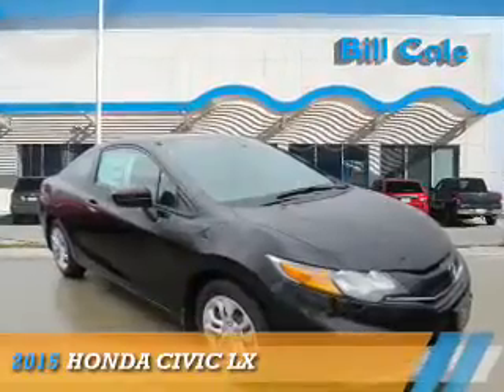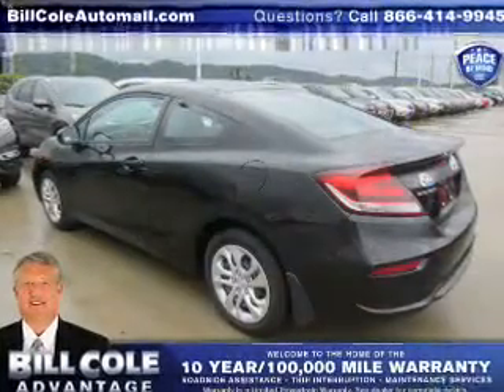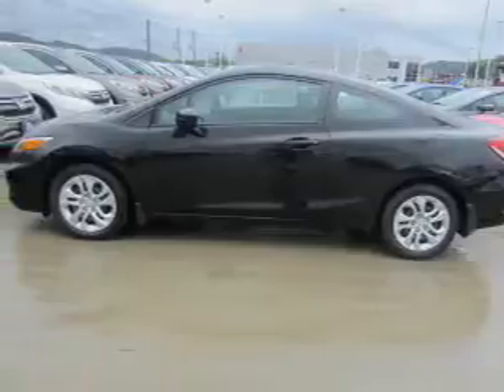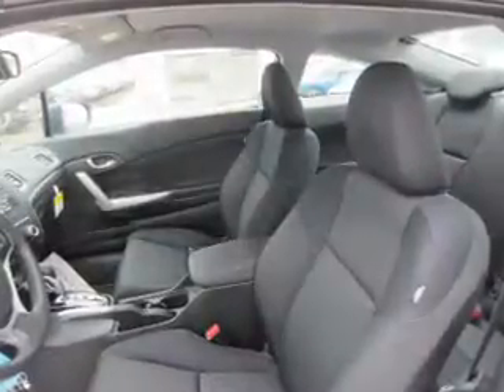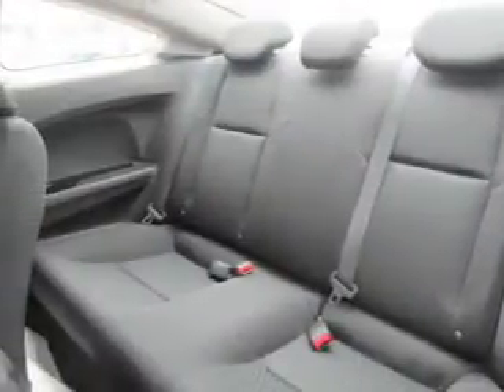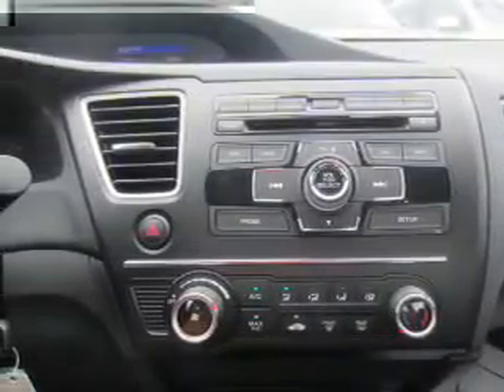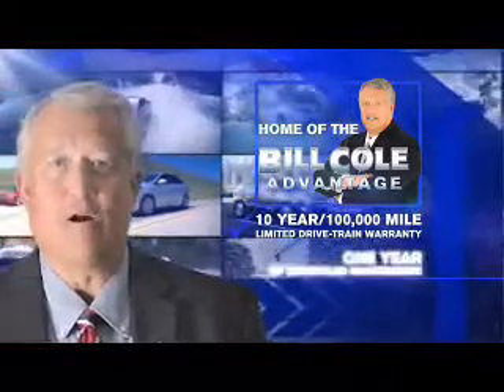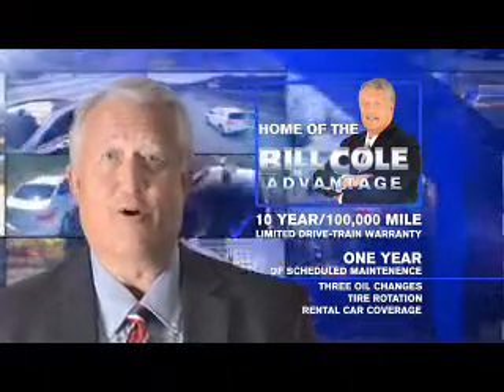2015 Honda Civic BH2845 - Ashland KY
Year: 2015
Make: Honda
Model: Civic
Trim: LX
Engine: 1.8 liter 4 cylinder FWD
Transmission: CVT
Color:
Mileage: 5
Address:
VIN:2HGFG3B58FH521926